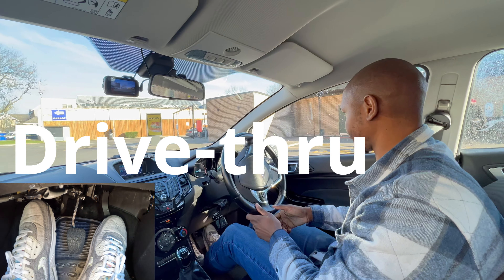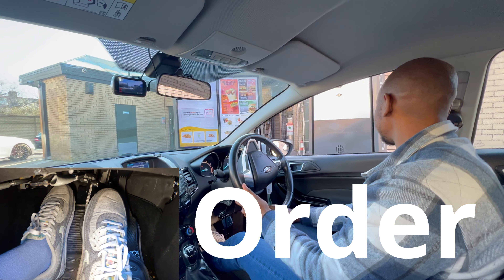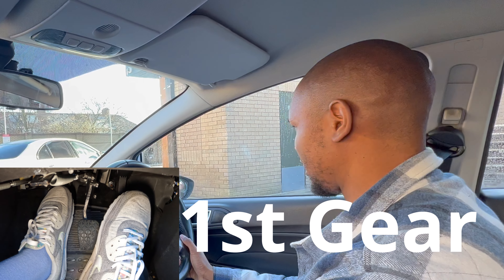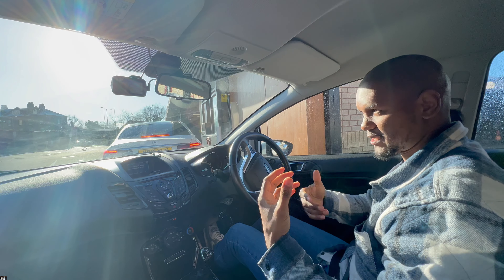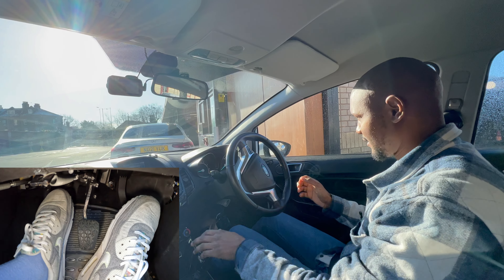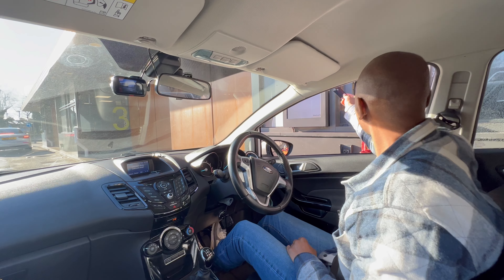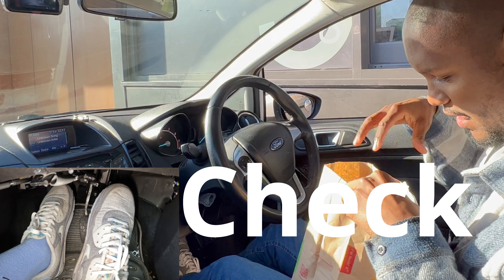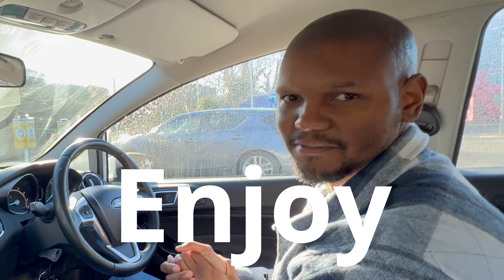How to drive through a drive through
When driving through a drive-thru, the main thing to remember is to go slowly.

There's usually barely an space so it's important that you learn to control the speed on your car.

Although you are allowed to pay for your food using your phone in a drive-thru, make sure you don't use it while you're queuing.